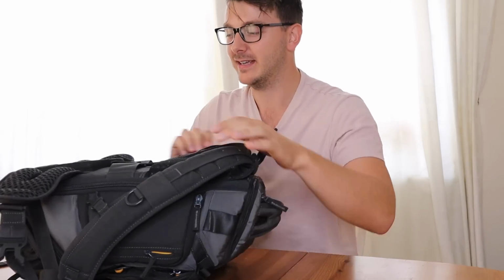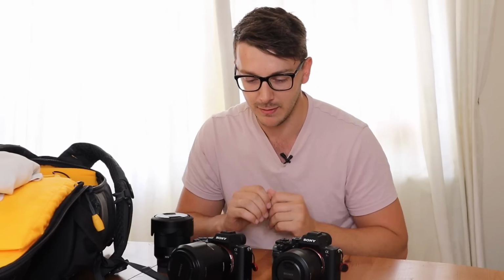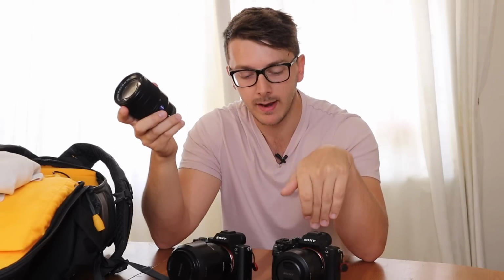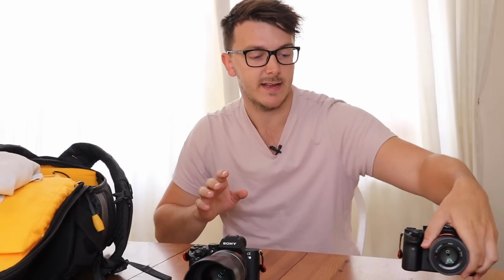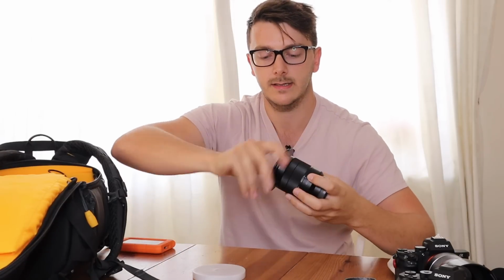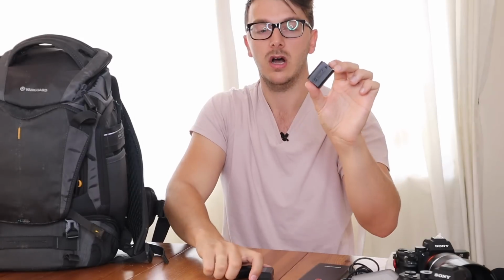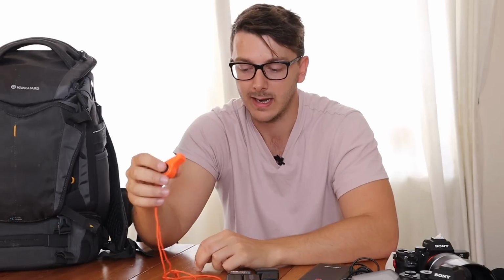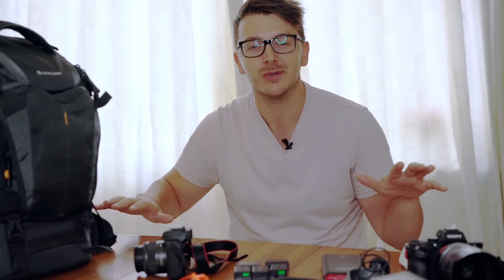WHATS IN MY CAMERA BAG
So thought it was about time I did a whats in my camera bag video! I have acquired some great gear now and after a few requests I thought I would show you guys what I use!